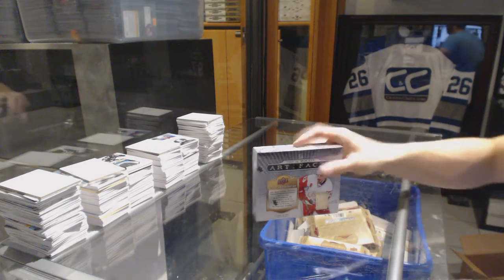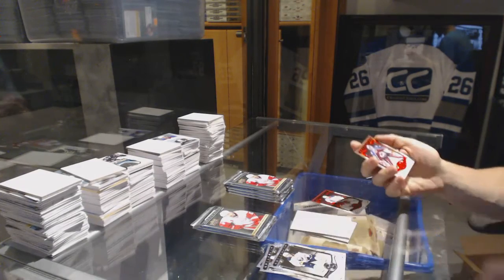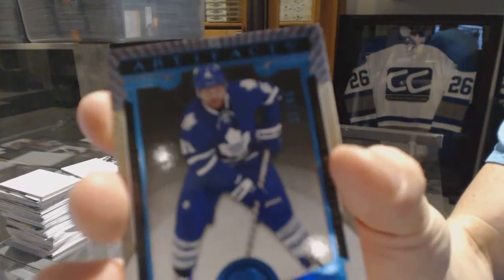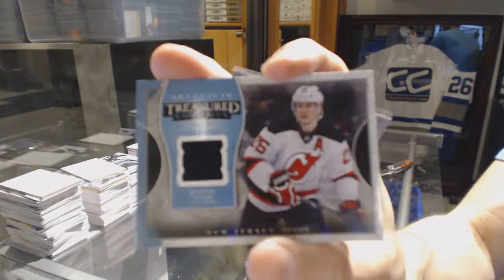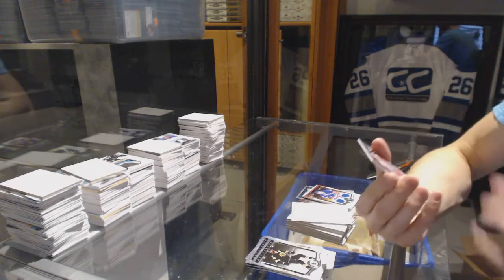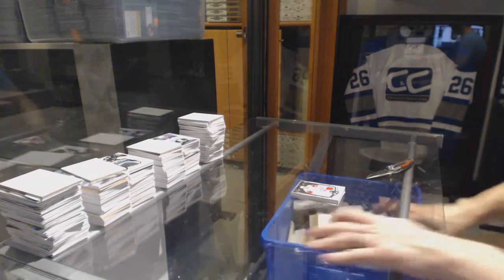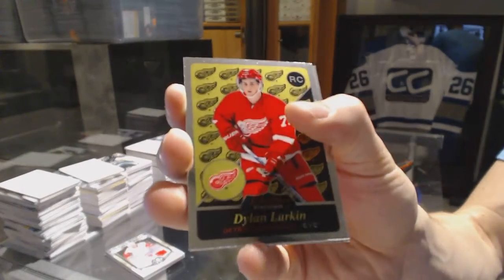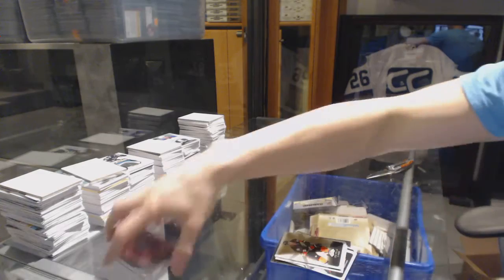TheHammer66's 15-16 Upper Deck Artifacts Hockey Box Break